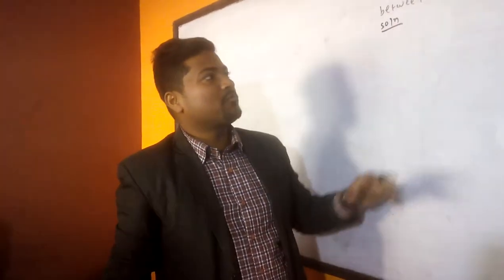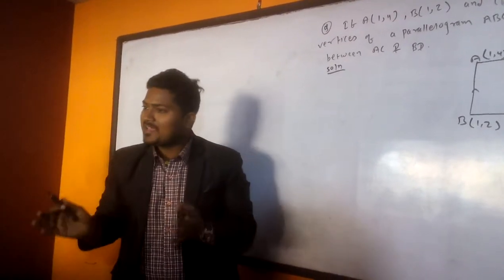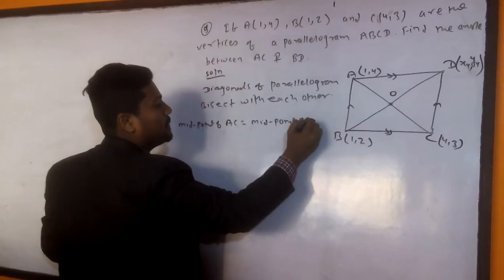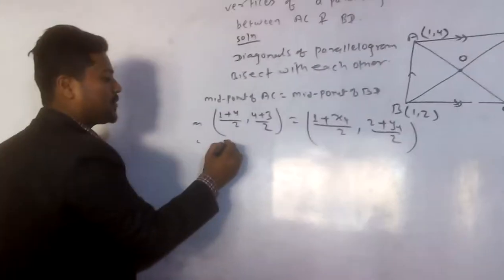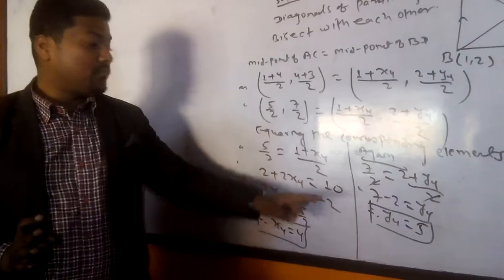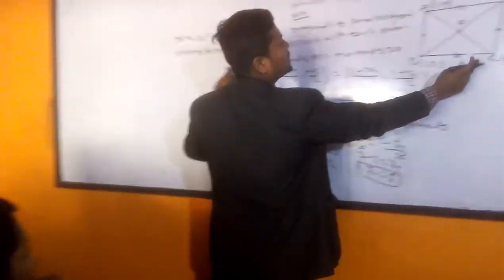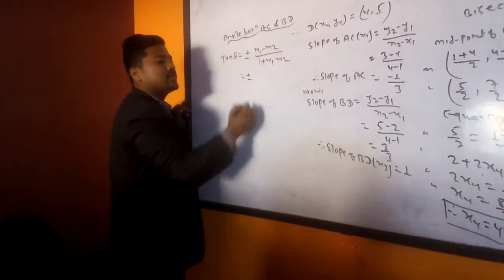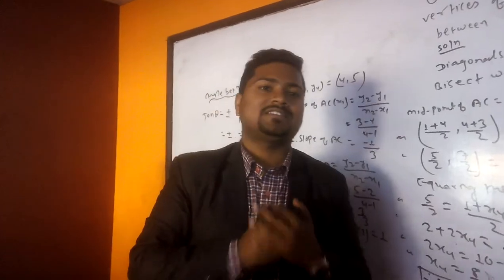Coordinate geometry (solving SEE important question.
SEE important question